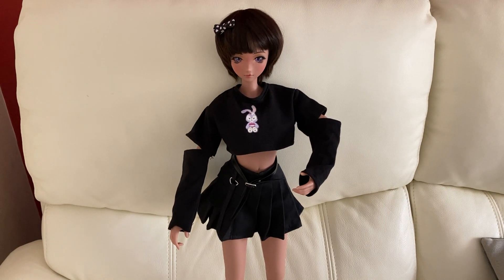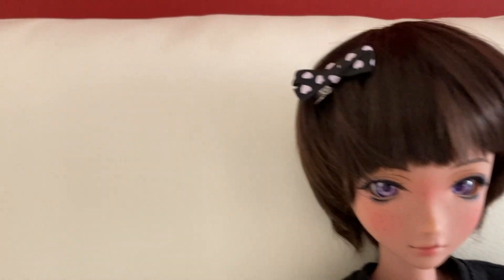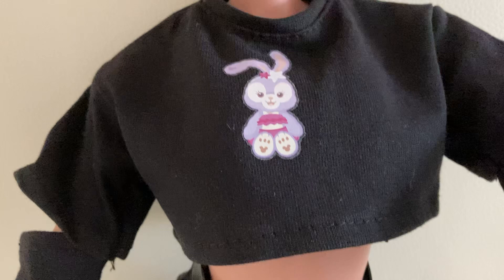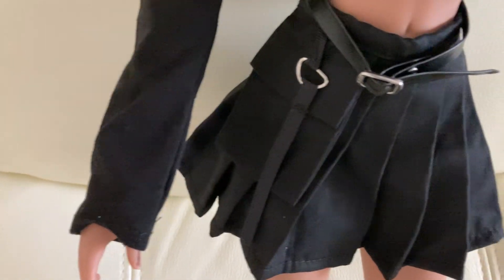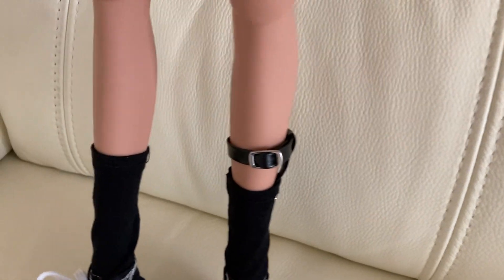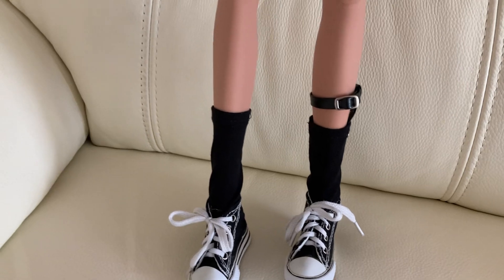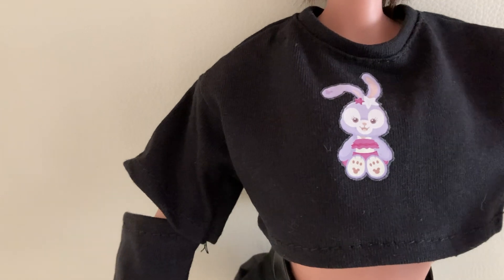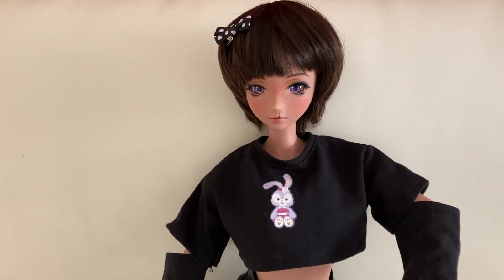My Smart Dolls Easter 🐣 Outfit